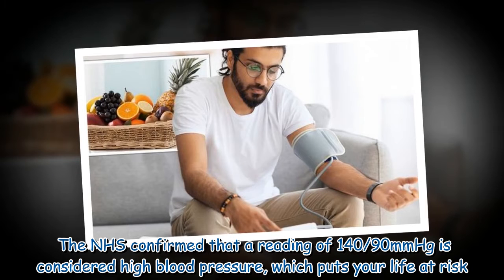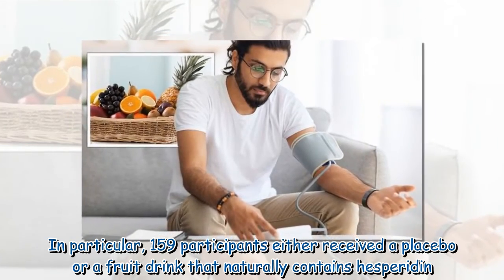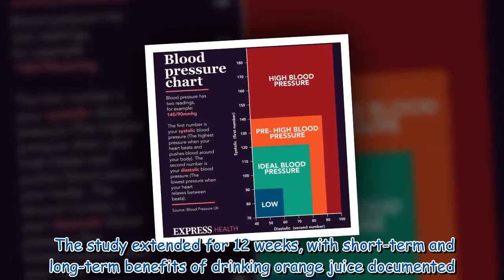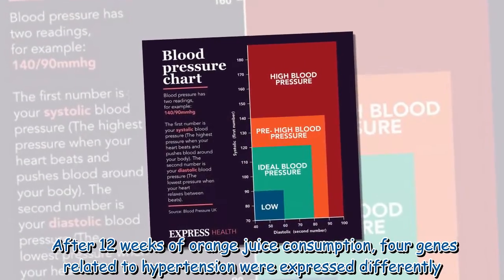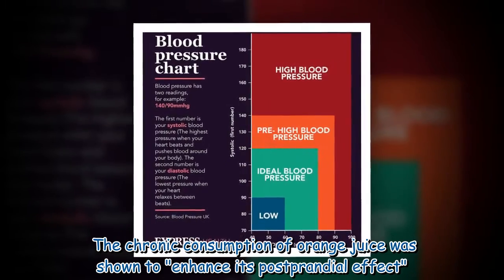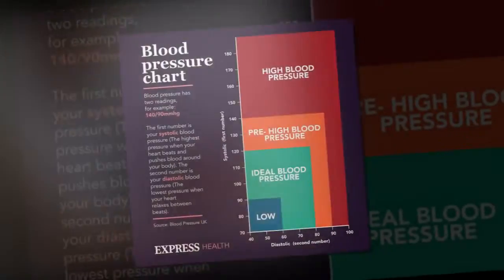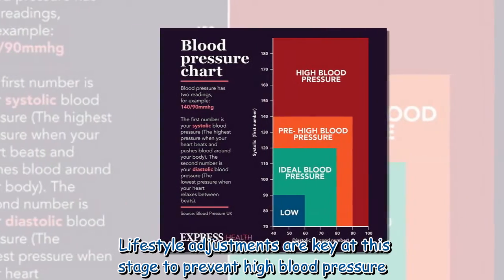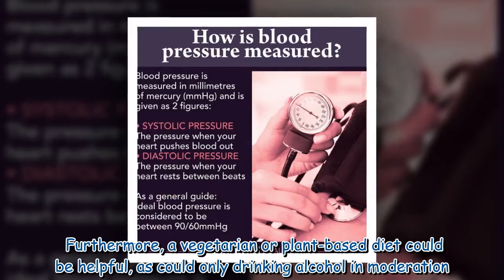High blood pressure diet: The 14p fruit that can reduce your BP reading